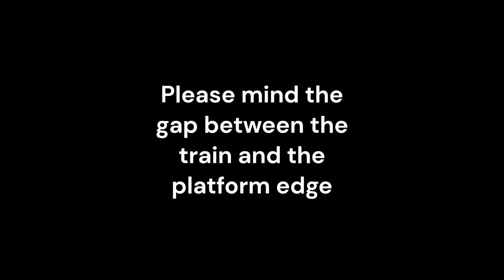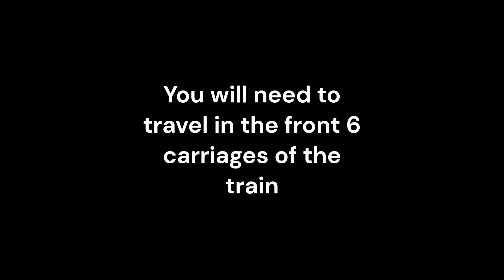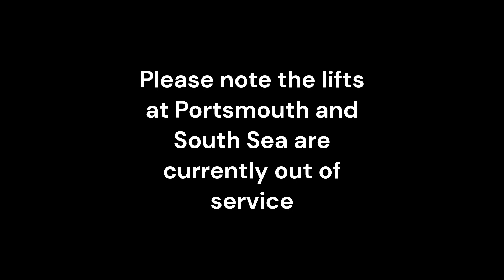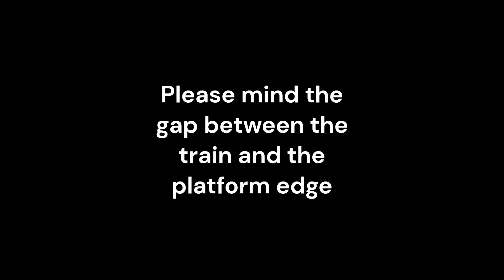Some train station announcements made by Rodger - JamezPlayzGamez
I have put together some announcements made by Rodger.